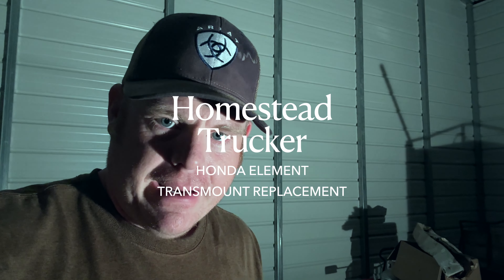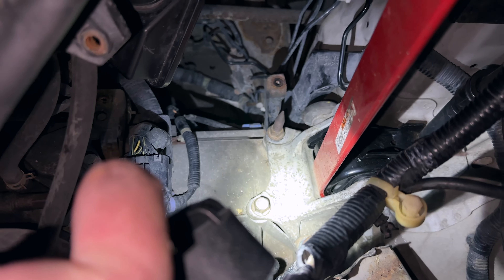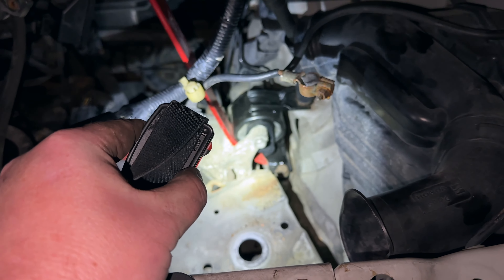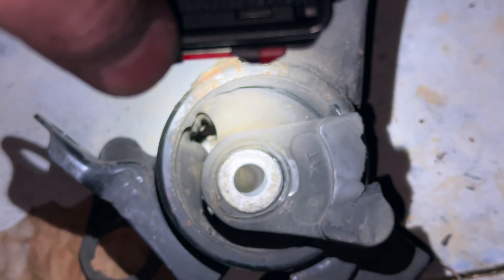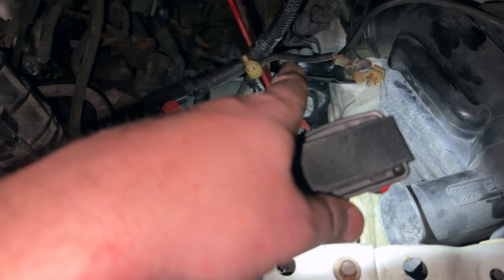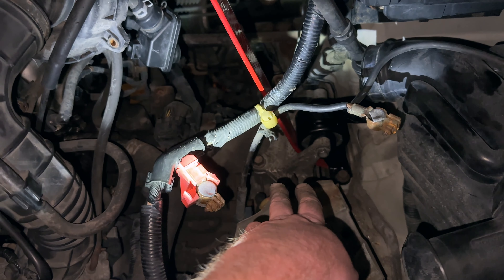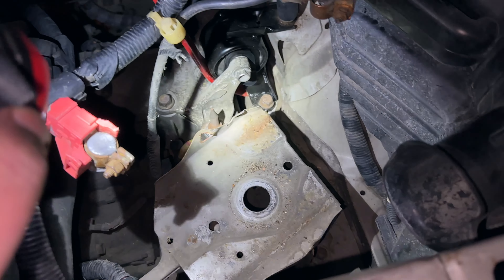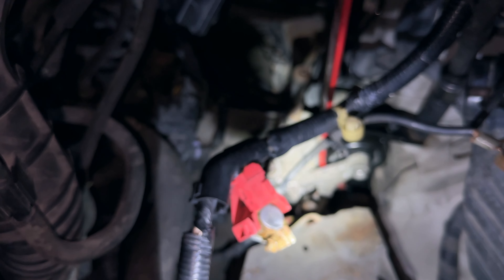Install a transmission mount on a Honda Element 2004-11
Changing the Transmount on my Honda Element with a Automatic transmission.

I ended up salvaging the day by fixing my car. Hope i showed the basics of fixing this. I had a hesitation fixing this but I didn't let the fear hold me back. The ease of fixing this is some what easy I did it in roughly 3 hours-ish thats with filming as well. Just be sure to support your Transmission First.